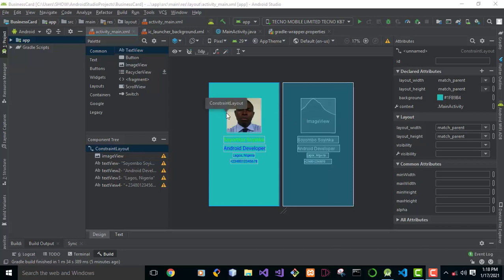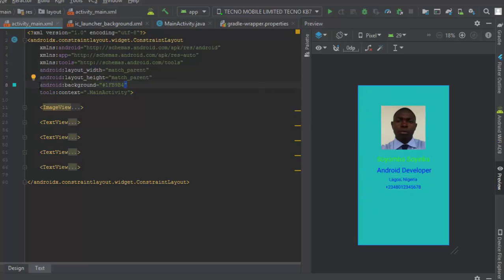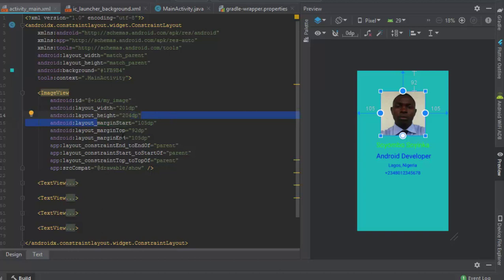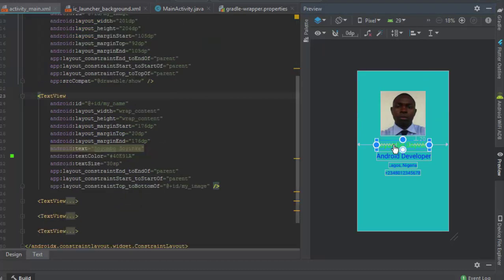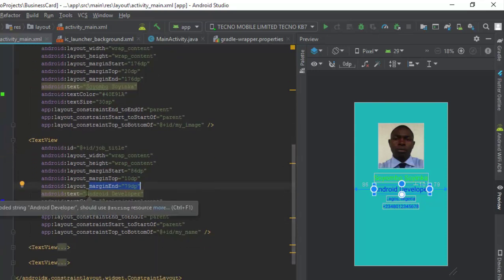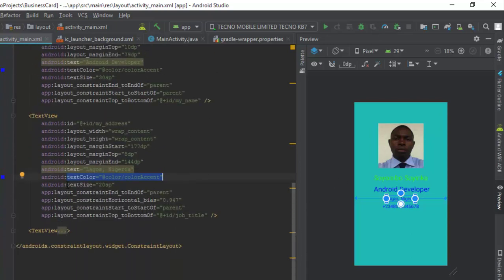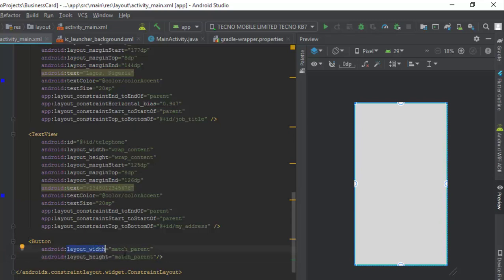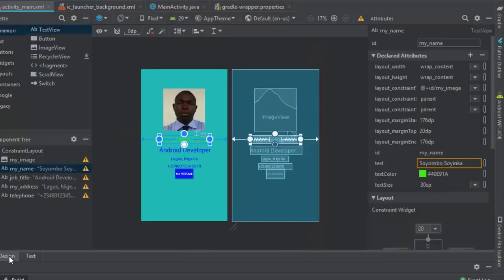ConstraintLayout Tutorial Part 2 - Building Layouts with Constraint Layout code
This ConstraintLayout Tutorial is the continuation of the first building layouts by drag-and-drop. This is the code equivalent of everything we have been doing in drag-and-drop design mode.
ConstraintLayout code is very simple to learn and very similar to that of RelativeLayout. Building layouts with the aid of Constraint Layout is the best way to design user interface or build layouts without having nested view hierarchy like in Linear Layout and RelativeLayout.
The next video after this is Working with Themes and Styles, setting colors and background of Android Layout